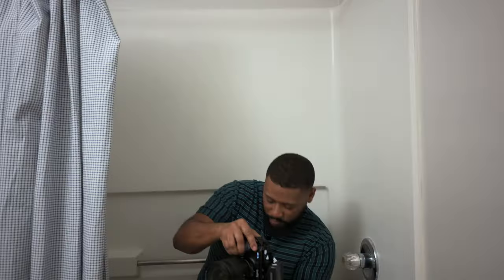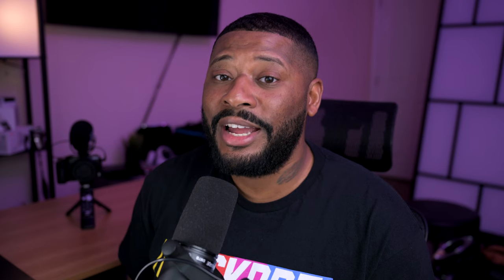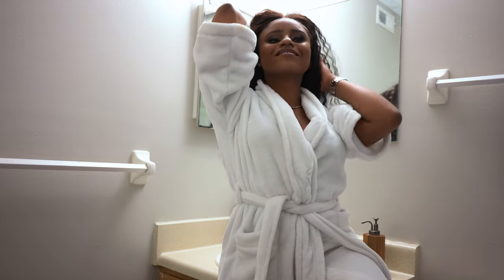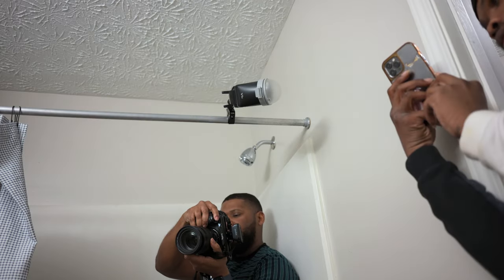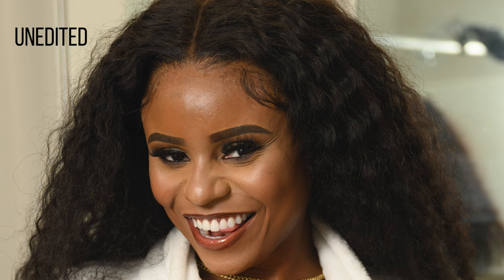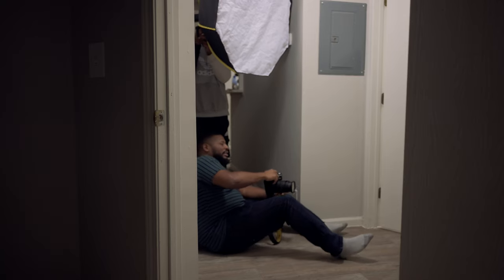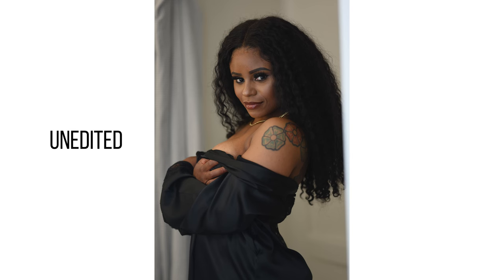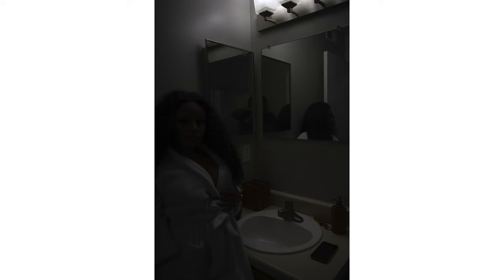How To Use A Speed Light To Make ANYTHING A Softbox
Speed Lights can be used to take great photos in small areas. I will show you how i use my Godox V1 for off camera flash to get great results by making anything a softbox

Friction Arm
Heavy Duty Friction Arm
Godox V1 Nikon
Godox V1 Sony
Godox V1 Canon

Essential Gear